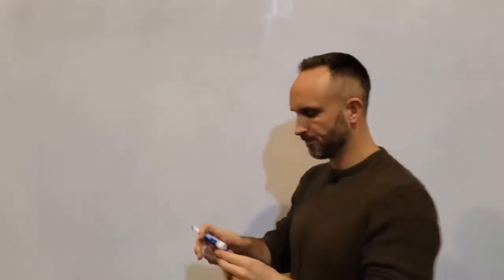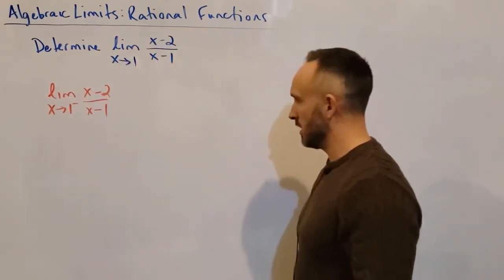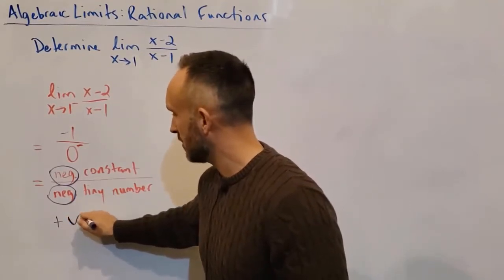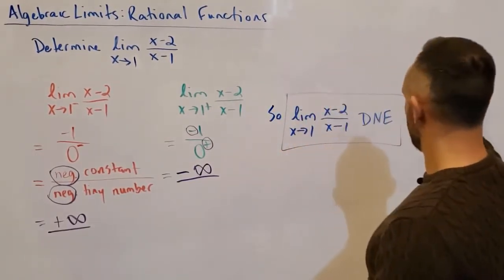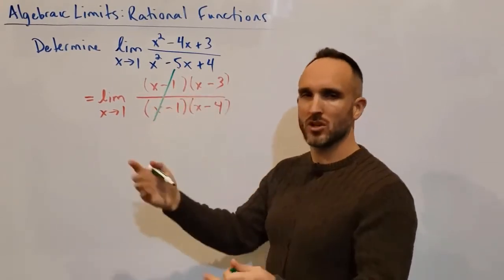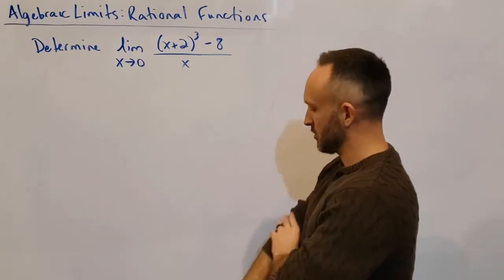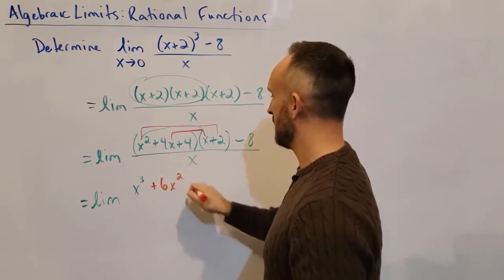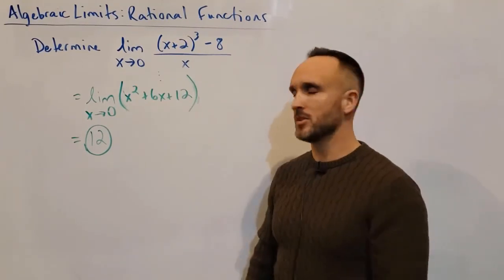Algebraic Limits: Rational Functions